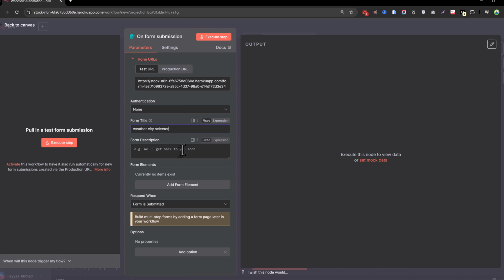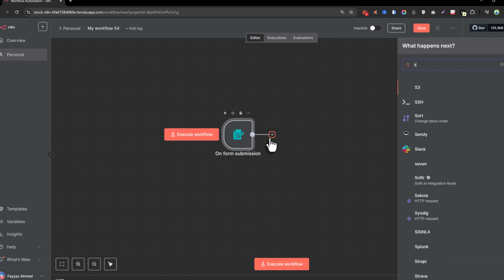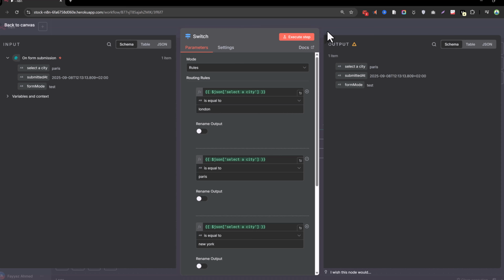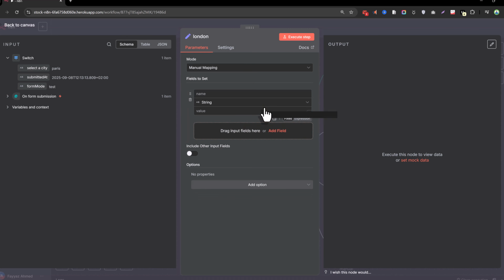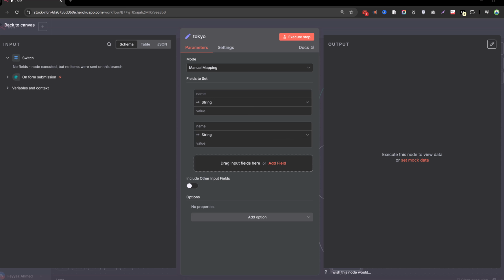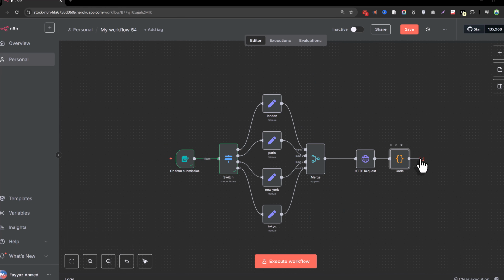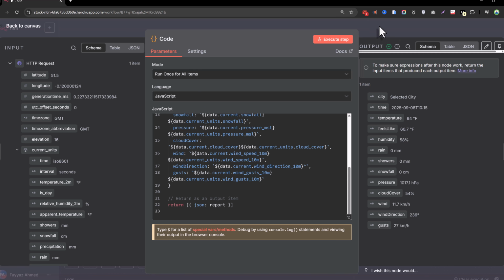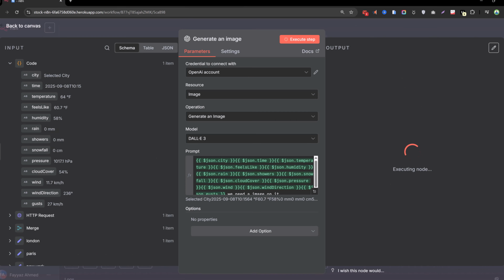Asad Ali | Build a Weather Teller App with n8n in 2025! (Full Tutorial)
Learn how to build a Weather Teller App with n8n in 2025!
This step-by-step tutorial shows you how to fetch live weather data, add image display, and create a fully automated forecast system.
By the end of this video, you’ll have your own Weather Teller running with n8n — fast, accurate, and visual.

Watch the full tutorial and start building today!